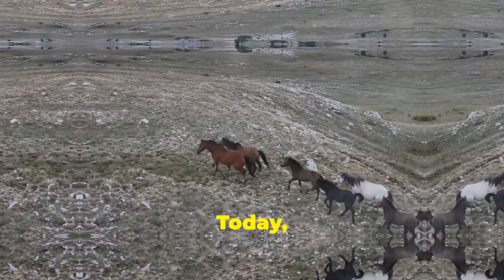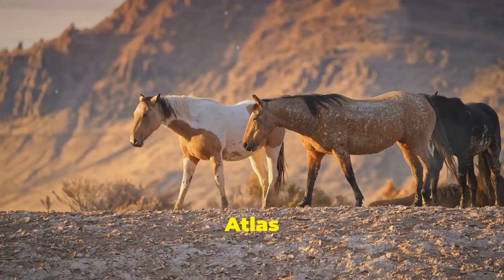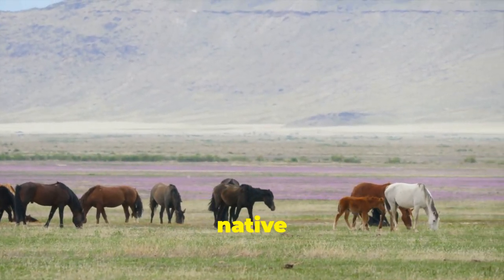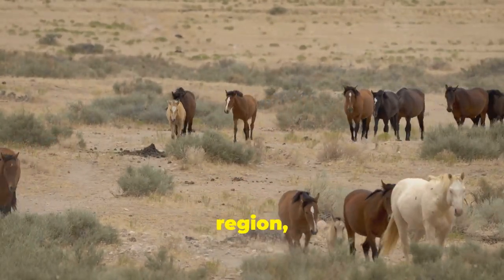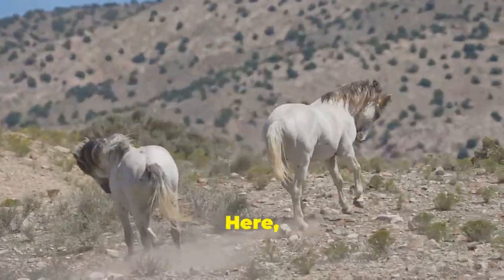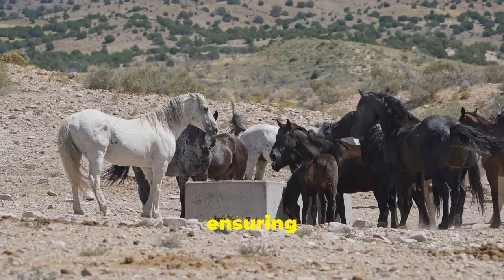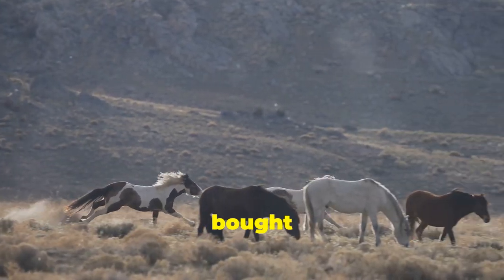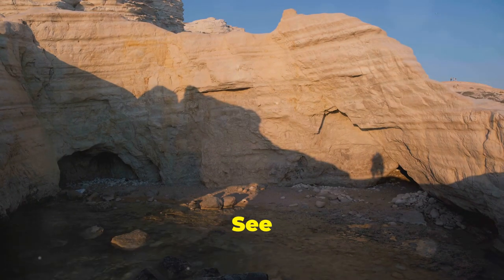"The Beauty and Value of Wild Horses in the Arab World: Exploring Colors, History, and Conservation"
"Discovering the Majestic Wild Horses of the Arab World: Colors, Conservation, and Cultural Heritage"